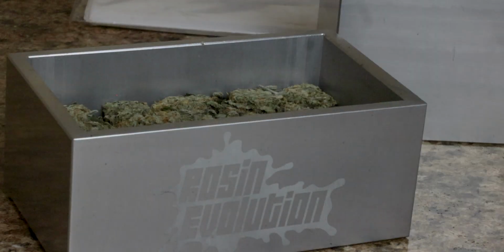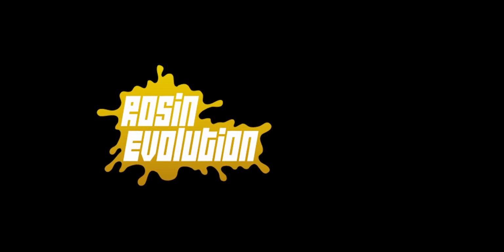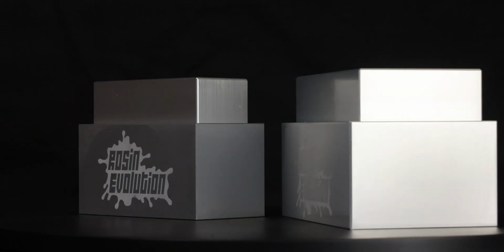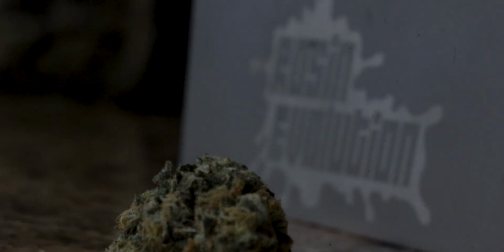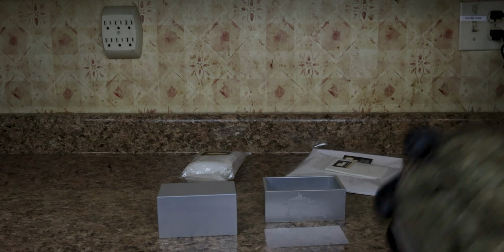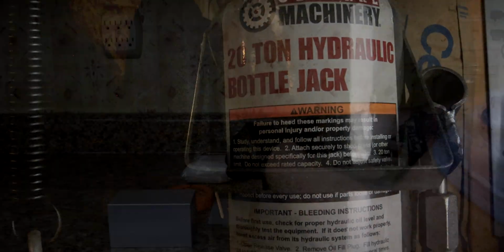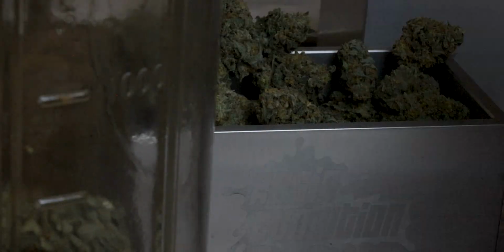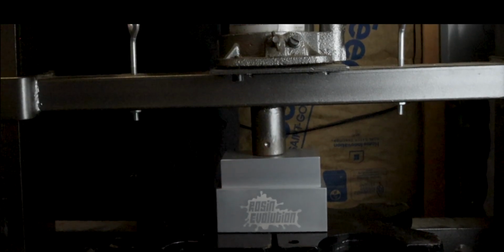How To Use A Rosin Evolution Pre-Press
This video is meant for ages 21+.

Beginner BUDZ does not condone any illegal activities. Our channel is merely meant for educational and documentary purposes.

We're going a little deeper into processing these days and pressing has it's own learning curves. That said, we're about to make the entire process easier on ourselves by using our new Rosin Evolution pre-press. So, get in here and we'll show you how we do it!

Want to check our Rosin Evolution and their pre-presses, press bags, and wash bags? Check em out here:

Want some of the best budget lights for beginners? Fans? Tents? Check out Mars Hydro here:

Want to try Earth Dust? Or check out what else The Green Sunshine Company has to offer?

Can't get enough Beginner BUDZ and want to know us more?

See something in our videos that you like or want? Here's a list of everything we use:

Grow Tent:

6" AC Infinity Pole Fans
BioAg TM-7
Roots Soilless
Basement Autoflowers Grow Bags
Worm Castings
48" x 96" Tent
"Blurple" Grow Lights
MarsHydro 6" Inline Fan w/LCD Display - ​
MarsHydro 6" Inline Fan w/ Speed Controller
Carbon Filter
Hurricane Fan
Tower Fan
Tent Pole Clip-on Fan
Co2 Pouches
6" Black Ducting
Rope Hangers
3 Gallon Black Fabric pots - ​
5 Gallon Pots - ​
12' Saucers
Coco Coir

Mars Hydro 4x4 Tent and Complete Grow Kit

Equipment:

Measuring Spoons
Peat Pod Greenhouse
Mammoth P Bloom Booster
Nature's Living Soil Super Soil Autoflower Concentrate (Soil Nutes)
Fox Farm Happy Frog Soil
Fox Farm Ocean Forest Soil
General Hydroponics Flora Grow Series Nutrients
Cal Mag Organic
pH Down
pH Up
Precise pH meter
Budget pH/PPM Meter Combo - ​
Germination Heat Mat
Measuring Syringes
Water Pump
Air Pump
Trichome Microscope
4" Air Stone
Unsulphured Blackstrap Molasses
"His" Trimming Scissors
"Her" Trimming Scissors
Glass Jars and Lids
Boveda Humidity Packs
Mini Hygrometer/Thermometer
Grow Light Glasses
Trim Bins
Humidity Domes
Trim Daddy
The Growers Bible
Mars Hydro Heat Mat